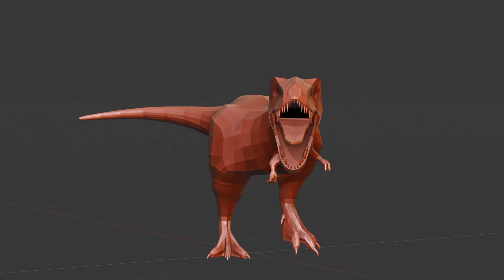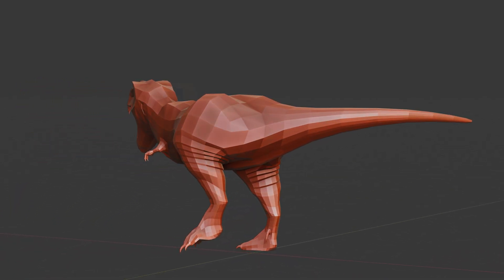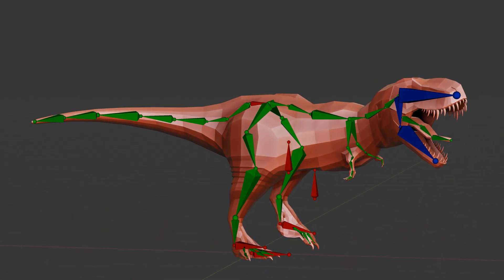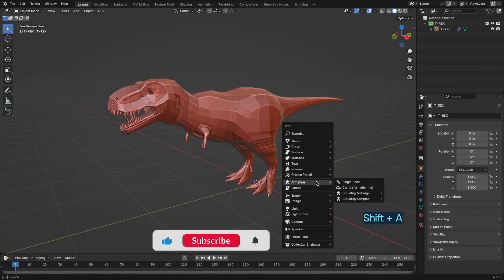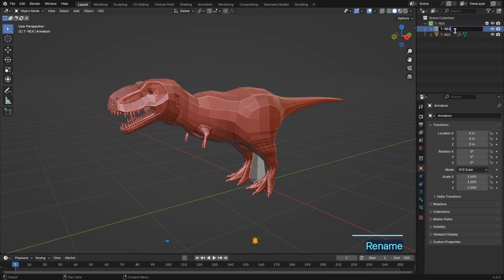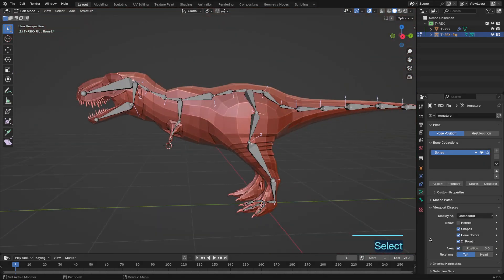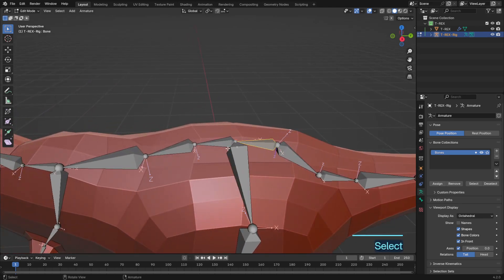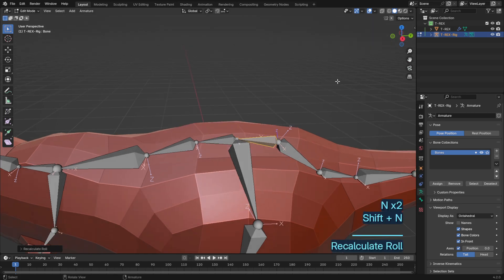T-Rex Rigging Tutorial in Blender 3D🔥| By Malikose Studio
Learn How to Rig a Low-Poly T-Rex Dinosaur from Scratch in Blender 4.2! Follow along as we dive into rigging techniques step-by-step. Whether you’re just starting out or have experience with Blender, this tutorial will help you rig your own 3D T-Rex model with ease.

Your Malikose.

intro 00:00
Placing the Rig 00:21
Fixing Bone Axes 03:59
Naming the Bones 07:21
Adding IK Bones 11:13
Coloring the Bones 13:32
Thanks for watching! 15:22